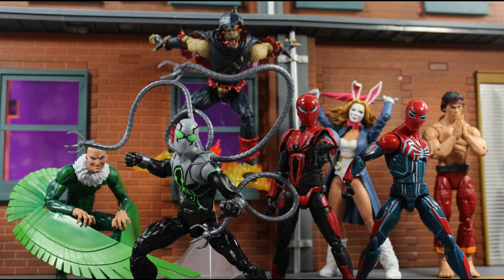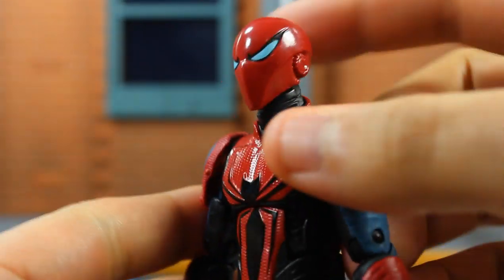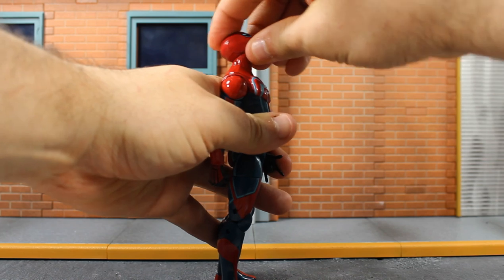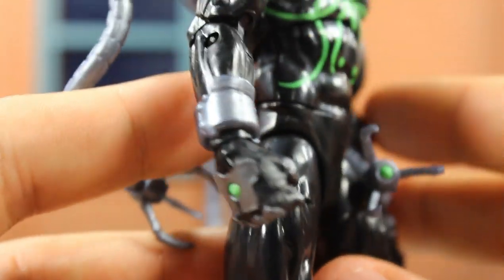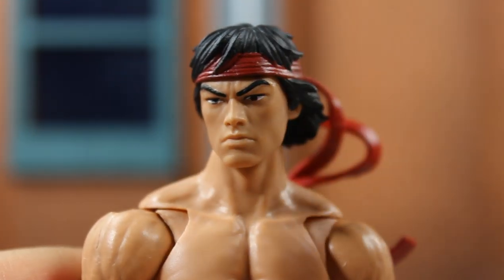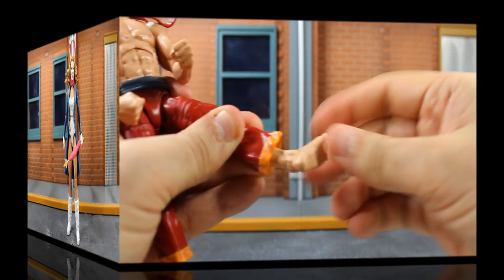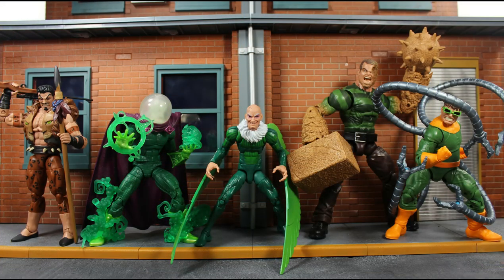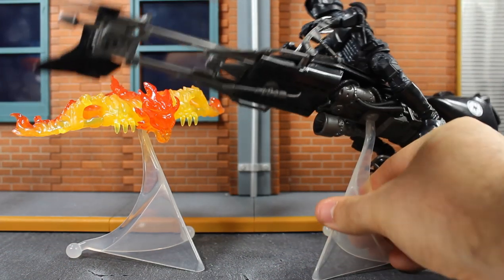MARVEL LEGENDS SPIDER MAN WAVE DEMOGOBLIN BAF SERIES OVERVIEW REVIEW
TIME STAMP
SPIDER-MAN PS4 MKIII- 0:46
SUPERIOR OCTOPUS- 8:52
SHANG-CHI- 12:42
WHITE RABBIT-15:27
VULTURE- 18:26
DEMOGOBLIN-22:57

Link to BBTS to get your Spider-Man Marvel Legends